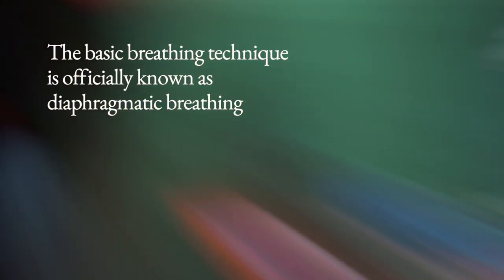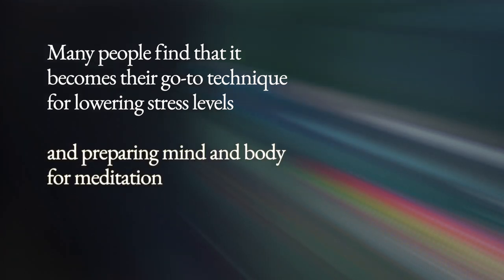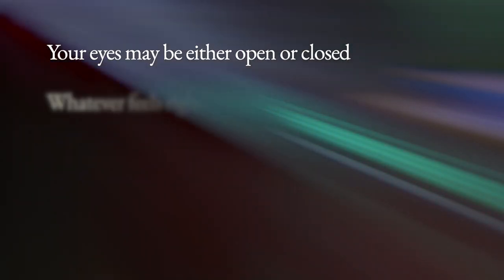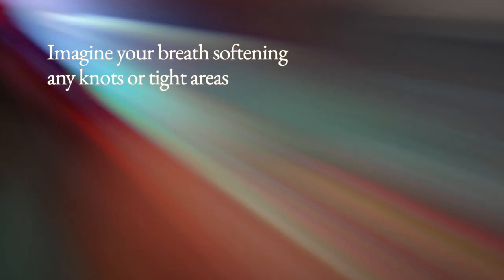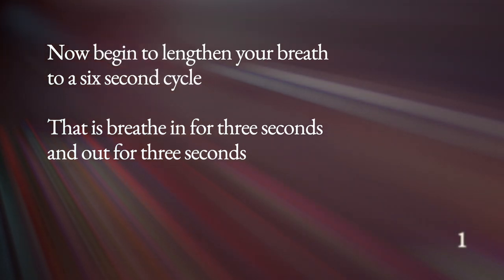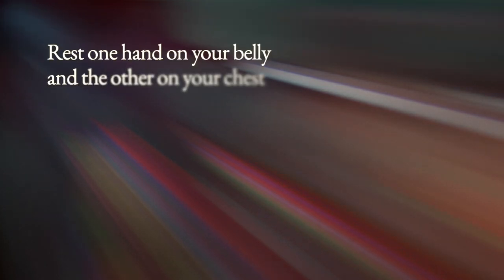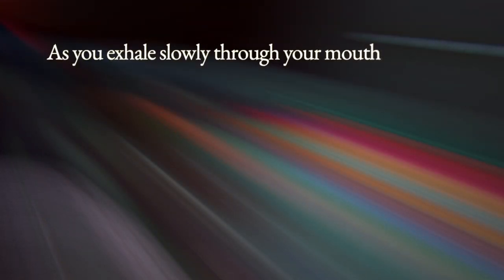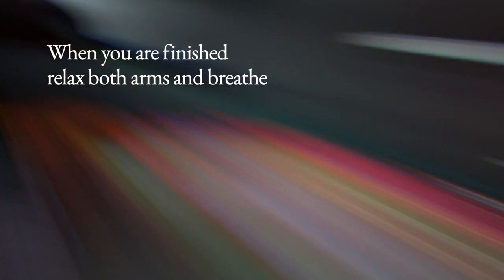Basic Breathing Technique | Session 7.1 [English]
This video was made in collaboration with Happier You.

The basic breathing technique is officially known as diaphragmatic breathing.
But you can think of it as a calming breath.
It's the most common method psychologists use to effectively treat stress anxiety and insomnia.
Many people find that it becomes their go-to technique for lowering stress levels and preparing mind and body for meditation.
Now let's do the basic breathing together. This technique can be practiced while sitting, lying on your back or even while standing.
Your eyes may be either open or closed. Whatever feels right to you.
Take a moment to loosen and soften your body. Especially the shoulders, upper chest and jaws.
Bring your awareness to each of these parts of the body then relax any tenseness or tightness you find there.
Imagine your breath softening any knots or tight areas.
Bring your awareness to your breath and focus on breathing in through the nose and out through the mouth.
Now begin to lengthen your breath to a six second cycle that is breathe in for three seconds and out for three seconds.
Rest one hand on your belly and the other on your chest.
As you inhale through your nose let your waist and stomach expand outward.
The hand on your abdomen should rise in contrast the hand on your chest should hardly move at all.
As you exhale slowly through your mouth the abdomen should move downwards or flatten.
As it naturally contracts in contrast the hand on your chest should hardly move at all.
When you are finished relax both arms and breathe.

Voiceover: Dr. Nadim Saddiqiui

If you, or someone you know, needs help immediately:
- Please call a local emergency telephone number
- Or go to the nearest emergency room

Online hotline database: use the "Find a Helpline by Country" at the top of their page